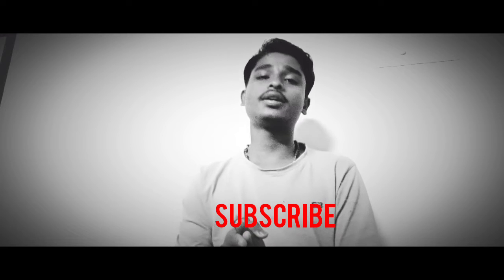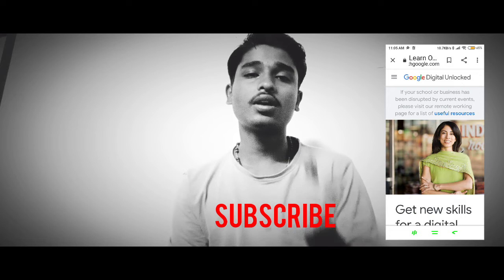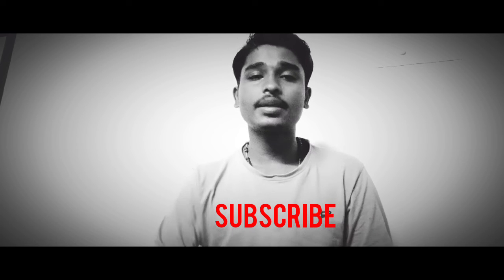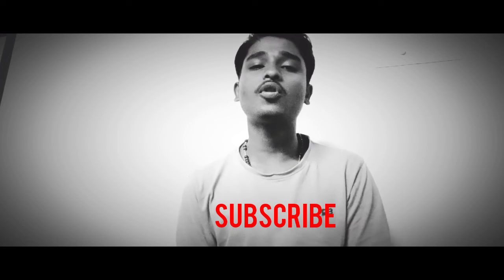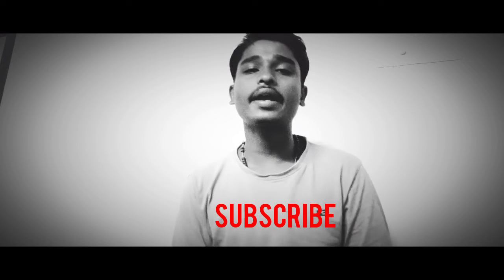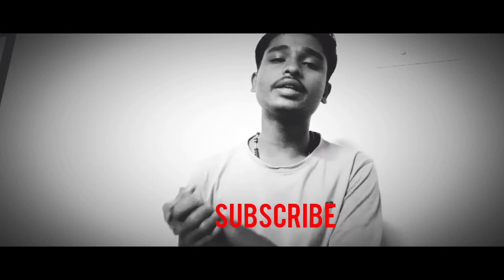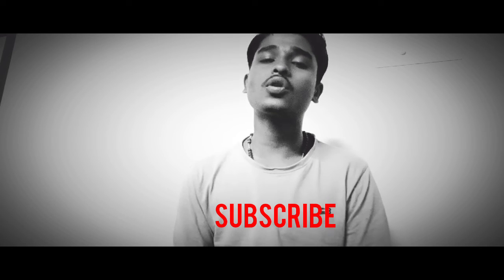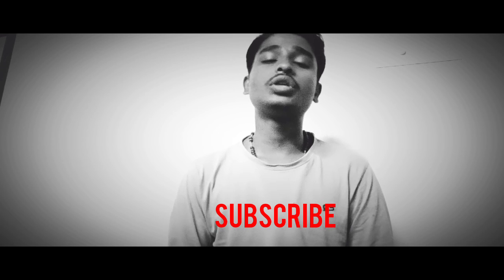Google certificate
വീട്ടിൽ വെറുതെ ഇരുന്ന് ഗൂഗിൾ ഇൻറെ സർട്ടിഫിക്കറ്റ് വാങ്ങാം

Editing aibaljose
Camera redme 6a